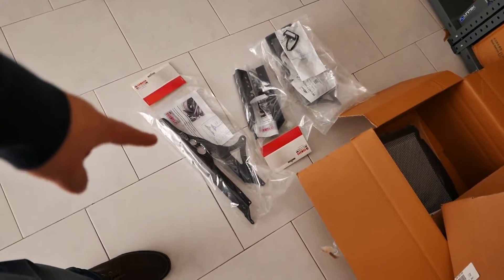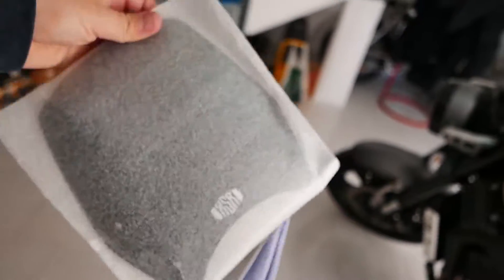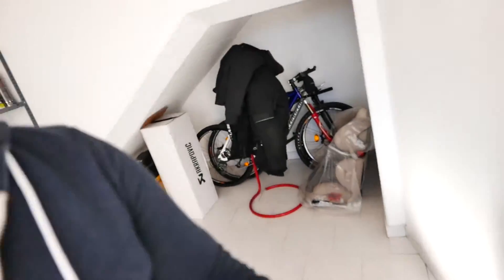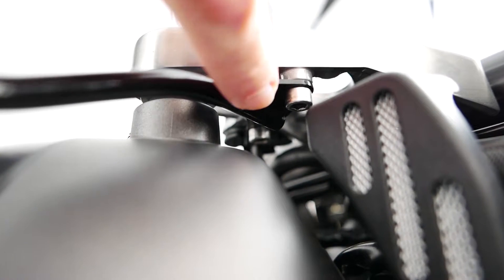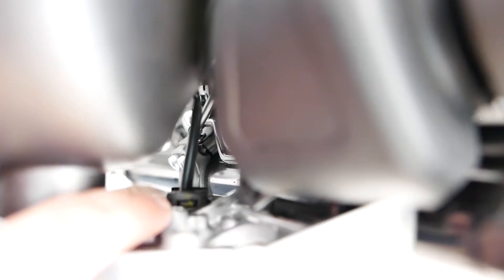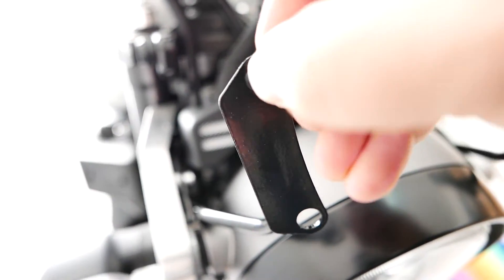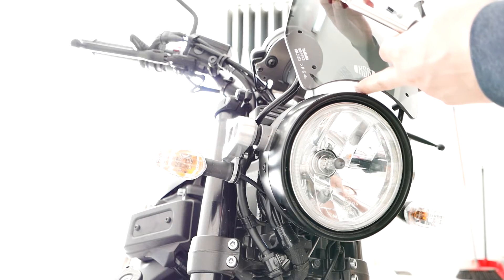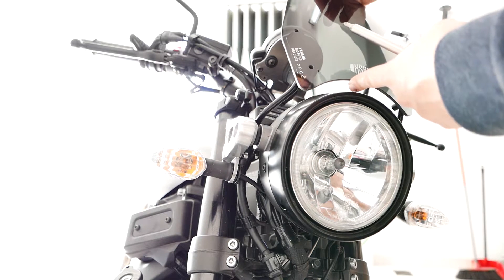Installing the Yamaha fly screen | XSR900 Mods #6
I've installed the Yamaha original fly screen on the XSR 900 in a much easier way than what the instructions ask.

UPDATE: This screen is FANTASTIC!! The wind protection is AMAZING for such a small screen, I HIGHLY RECOMMEND!

Yamaha part number: B90-F61C0-00-00